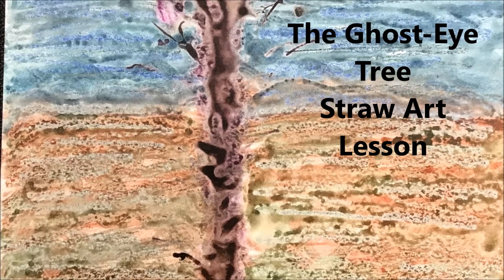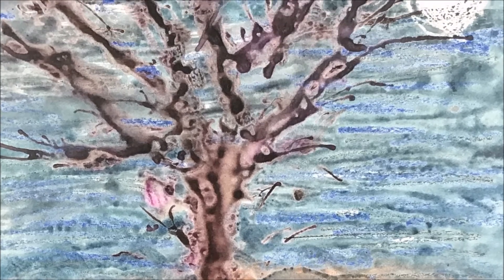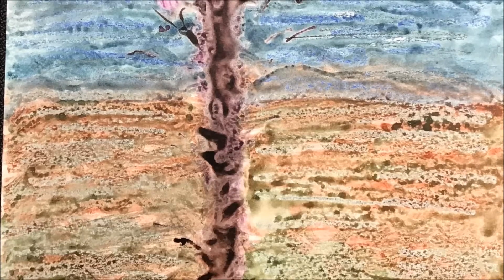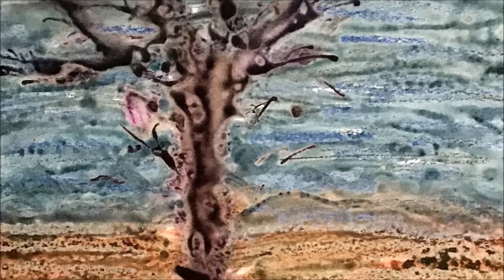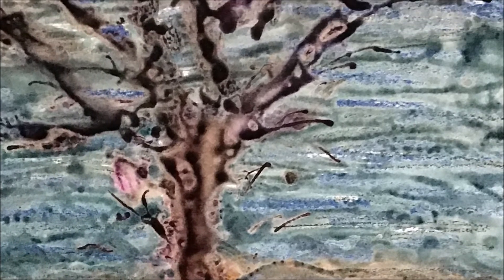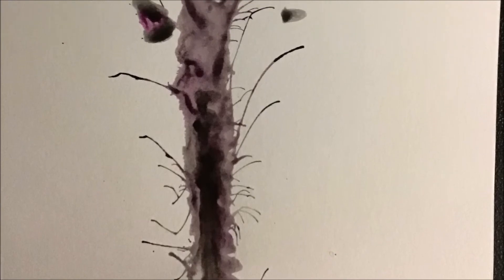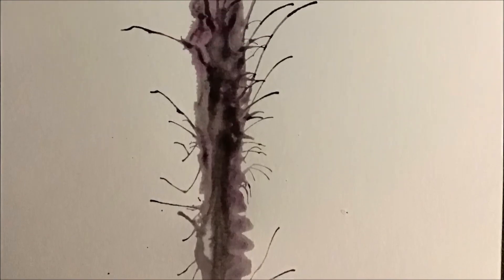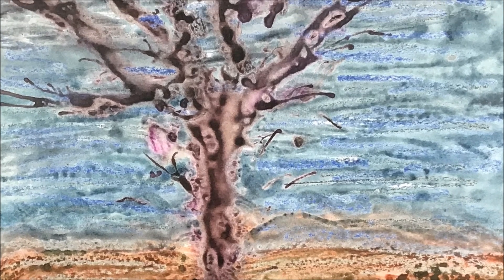Ghost Eye Tree Straw Art